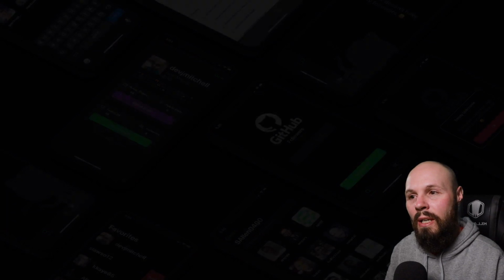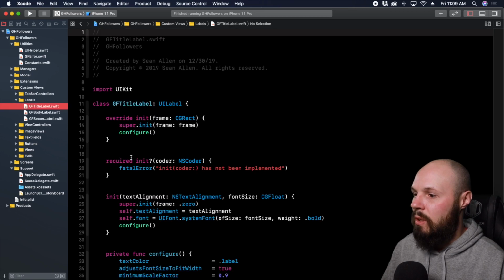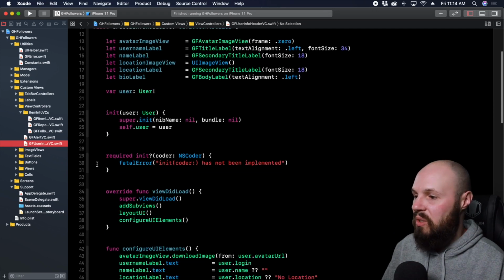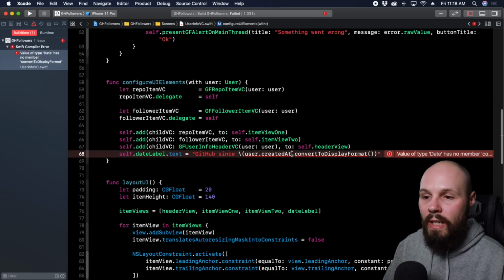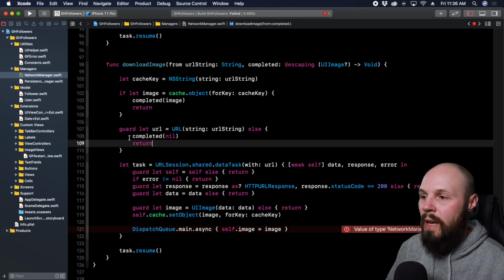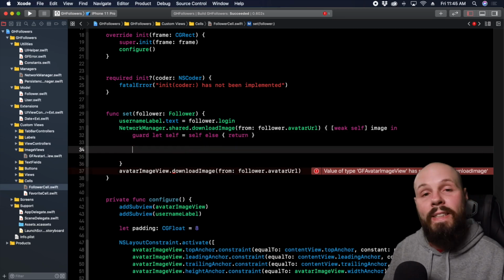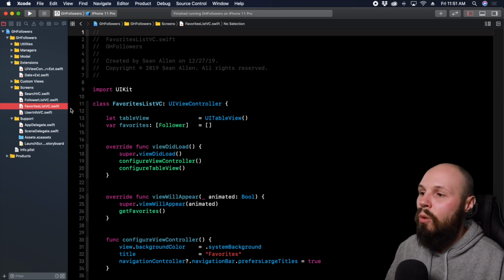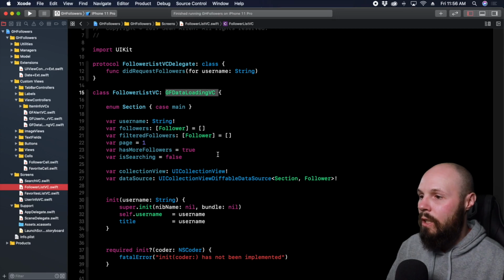0045 GFAlertVC Convenience Init DateDecoding Networking Refactor